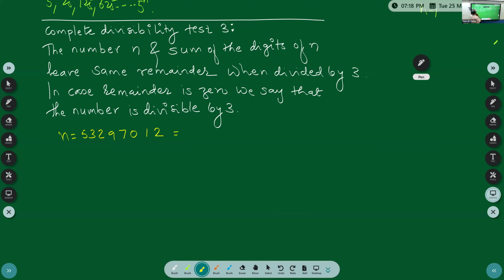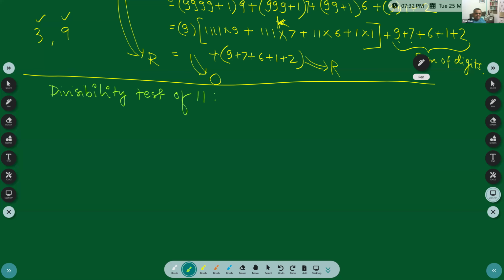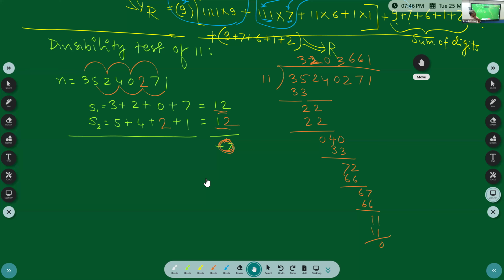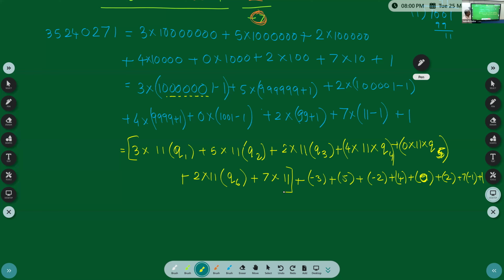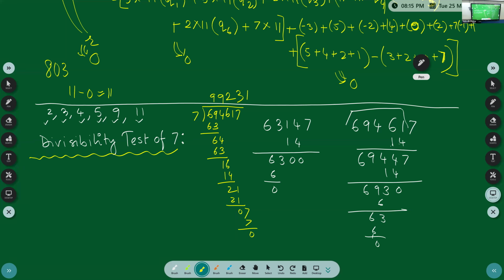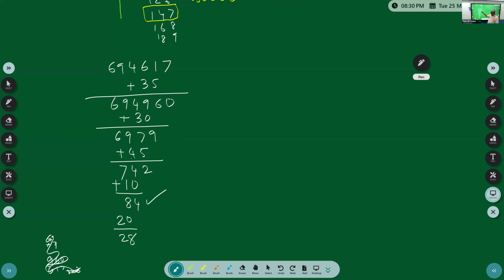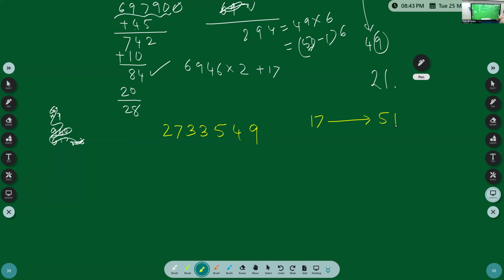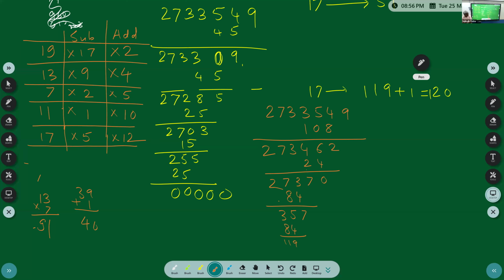Lecture 3 Batch 2025